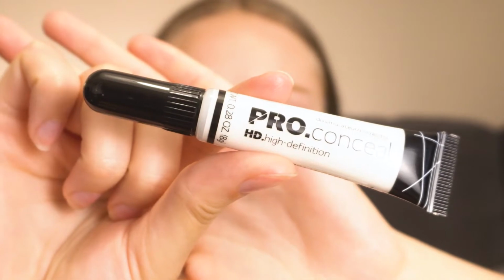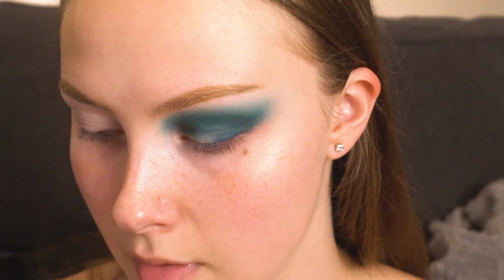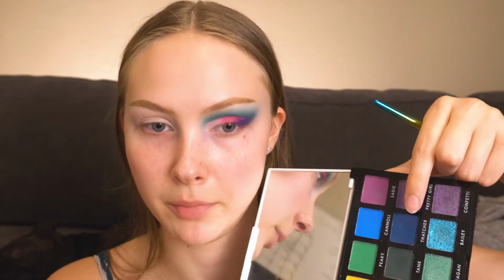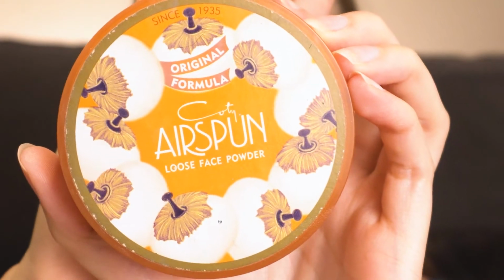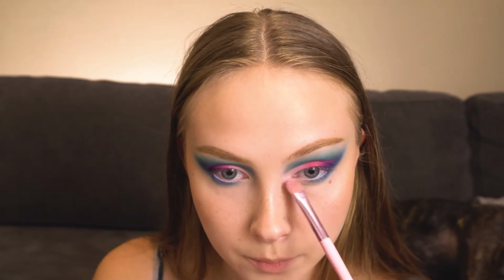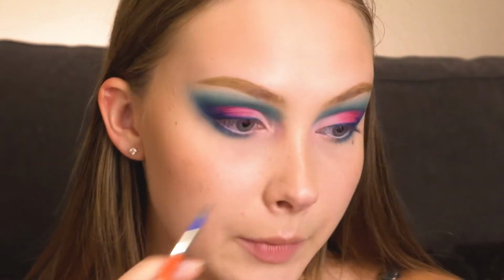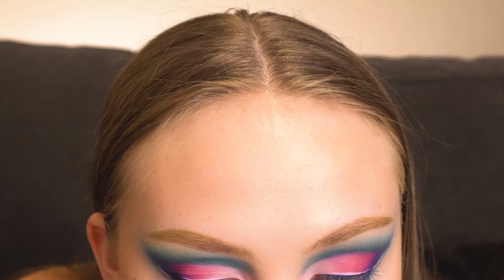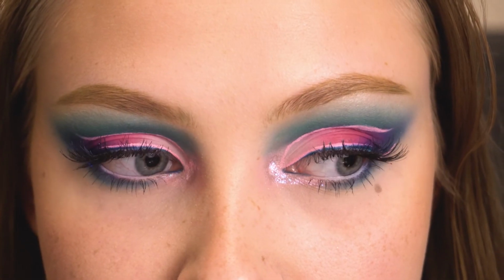🌸Pink & Teal Cut Crease🌸 | Makeup Tutorial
Hi everyone! It’s been a while since I’ve played with bright colors, so here’s a pink and teal cut crease! I was inspired by @colorthisface on Instagram to experiment with some accent graphic liner and I love how the look came together🌸

Makeup Products:
Brows:
Maybelline Tattoo Studio Brow Pomade - Light Blonde
Urban Decay Brow Blade - Taupe

Eyes:
L.A. Girl HD Pro Concealer - Flat White Corrector
Morphe X James Charles Eyeshadow Palette - Flashback
Juvia’s Place Zulu Palette - Teal, Purple
Elf x Jkissa To The Rescue Eyeshadow Palette - Peaky, Tank, &  Thatcher
Makeup a Murder Pastel Poison Neon Pigments - bubble gum,  mint
Anastasia Beverly Hills Pink Passion Blush Trio - Sugar
Colourpop She’s a Rainbow Palette - Sandbar
Makeup a Murder Poison Neon Pigments - Pink
Elf Bite-Sized Eyeshadows - Rose Water
Suva Beauty Hydra FX Liners - Scrunchie, Fanny Pack, Tracksuit, & Space Panda
Maybelline Tattoo Studio Eye Liner - Polished White
Milani Ludicrous Lights Eye Topper - Pink-Aroo
 L’Oreal Bambi Eye Mascara - Blackest Black
Kiss Strip Lash Adhesive
Ardell Lash Wispies

Complexion:
Colourpop Pretty Fresh Primer
Tarte Timeless Smoothing Primer
Colourpop Pretty Fresh Foundation - Fair 30n
Colourpop Pretty Fresh Concealer - Fair 20n
Anastasia Beverly Hills Pink Passion Blush Trio - Sugar & Basically

Lips:
Colourpop Lippie Pencil - Lumiere
Sephora Collection Lip Stories Lip Balm - Catching Waves
Sephora Ultra Brilliant Lip Gloss - Pin Up Pink

Camera Equipment:
Sony a6300 w/18-50mm lens
Manfrotto Tripod
Zhiyun Gimbal Crane-m